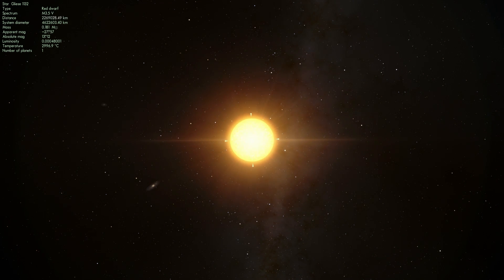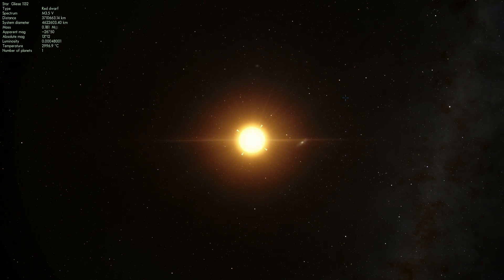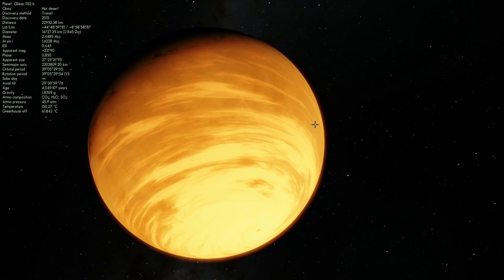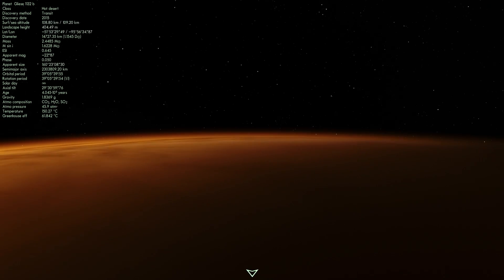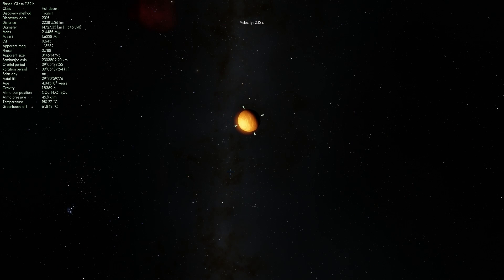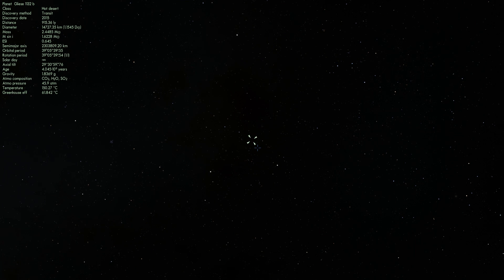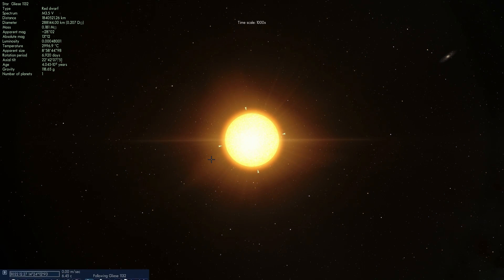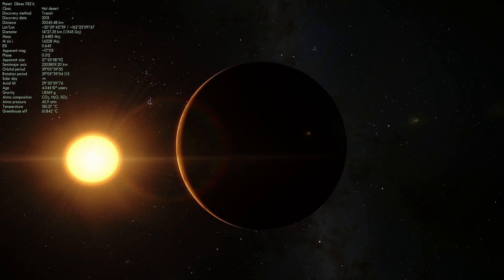Gliese 1132b - A New Awesome Earth Like Exoplanet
In this video, we will talk about Gliese 1132b exoplanet.